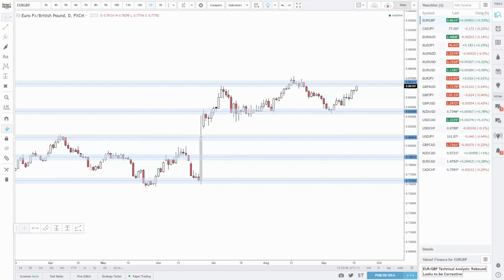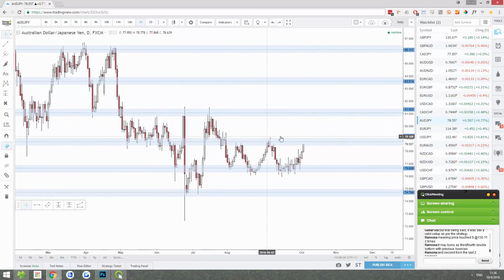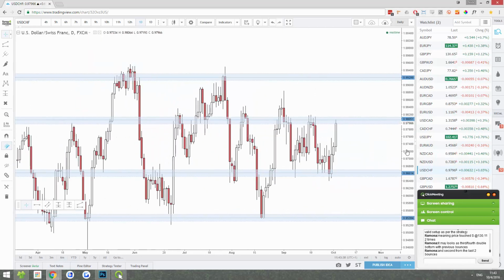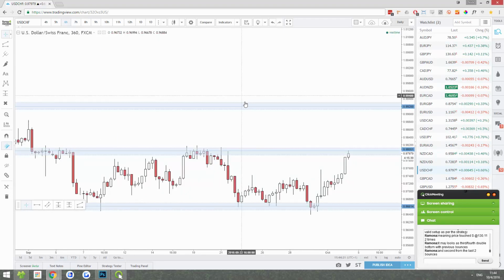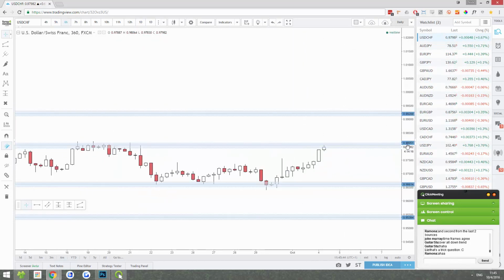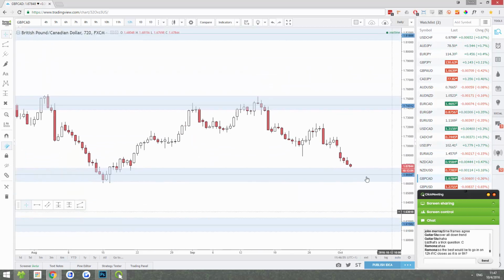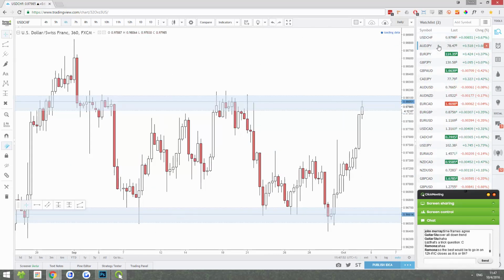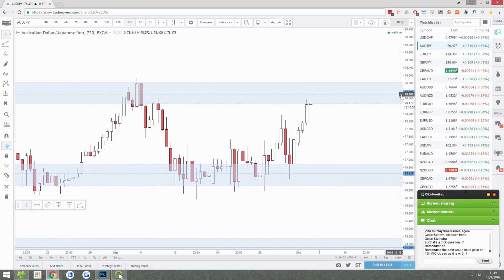Midday Forex price action Analysis – 2016-10-04 (Set ups on AUD/JPY and USD/CHF)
In today's analysis I spot two potential setups, one on AUD/JPY and the other on USD/CHF. I am waiting for the 12 hour candle close before I decide on an entry level

LINKS
Bullrush.com